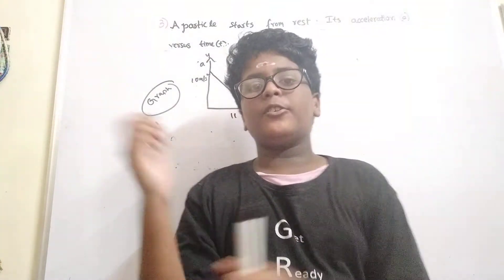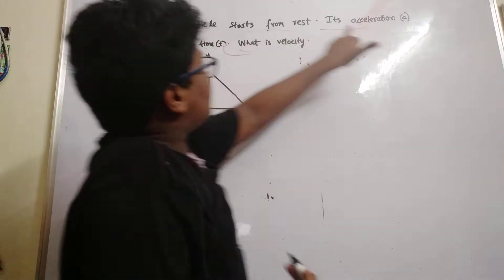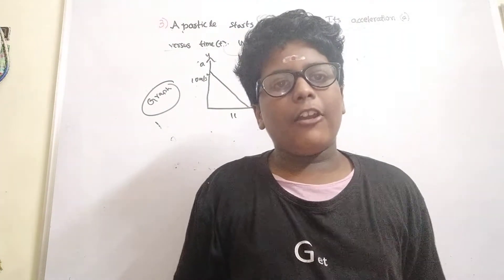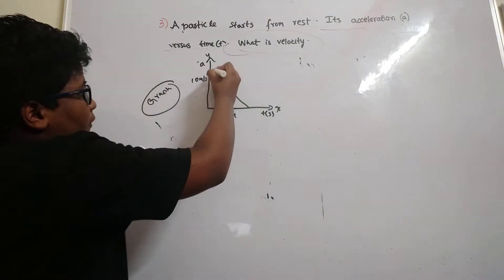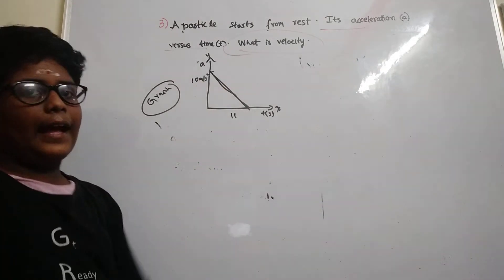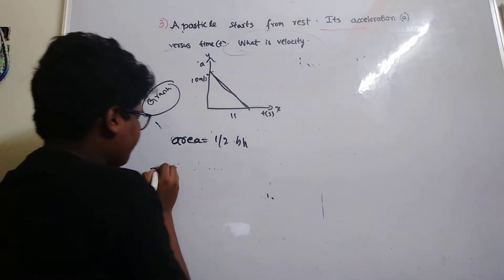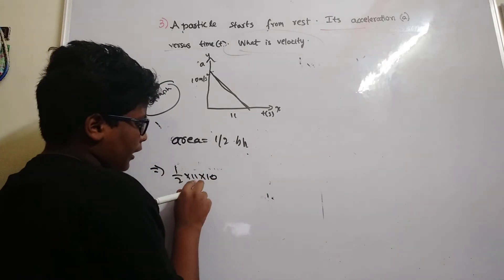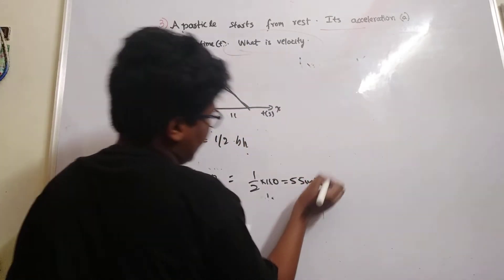Motion in a straight line ex-3 numericals(1)